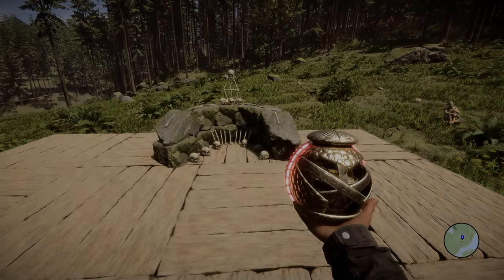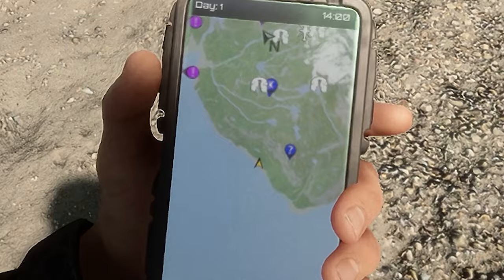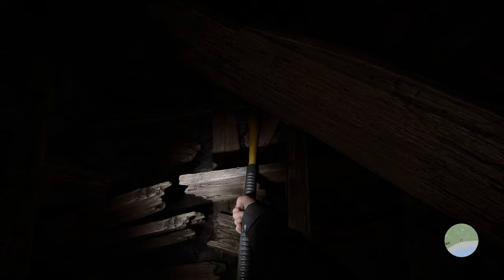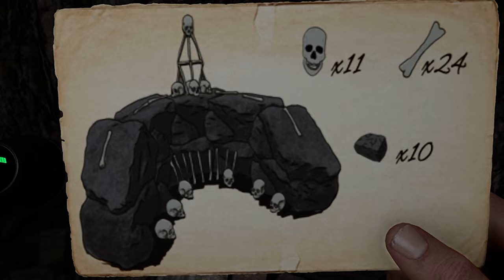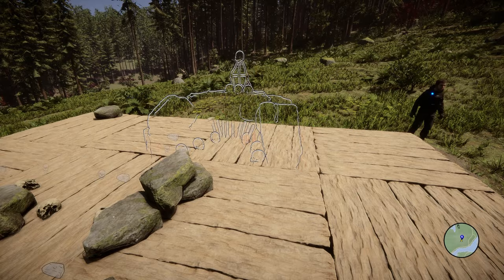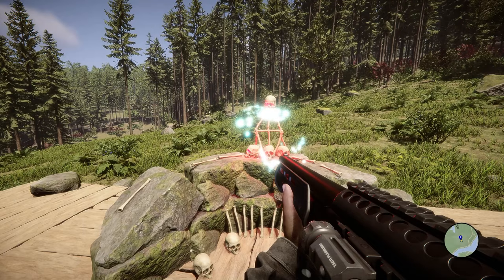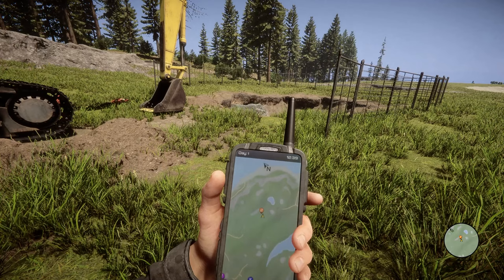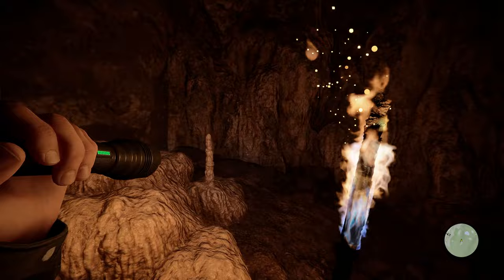Solafite Generator Guide! Unlimited Solafite in Sons of The Forest 1.0 Blueprint!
This Sons of The Forest 1.0 Guide will show you how to FIND & CRAFT The Solafite Generator used to generate or FARM Solafite! We also include a tip for finding Solafite in Sons of The Forest 1.0!

Chapters:
00:00 Intro
00:22 Finding The Solafite Generator Blueprint
01:55 Crafting The Solafite Generator
02:14 Using The Solafite Generator
03:16 NEW Solafite Ore Mining Locations
04:07 Thanks For Watching! Subscribe!